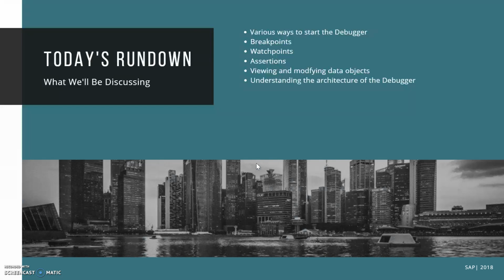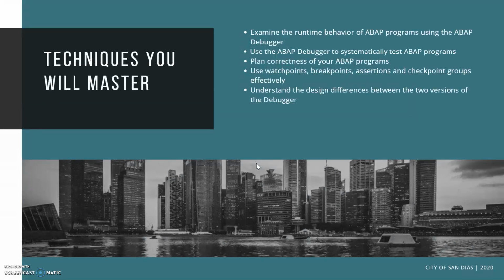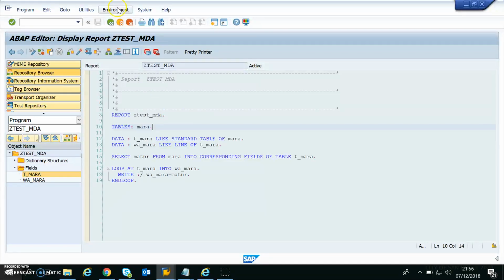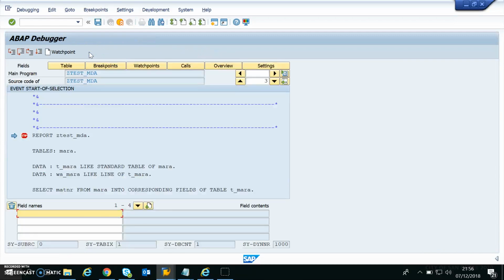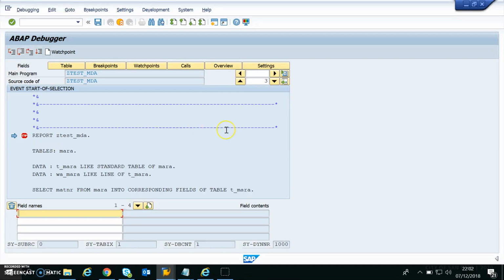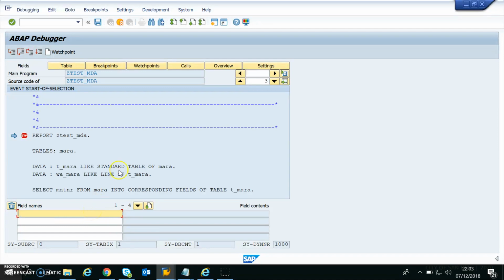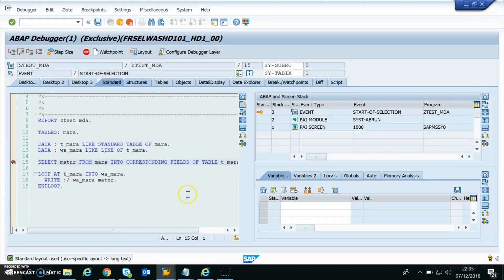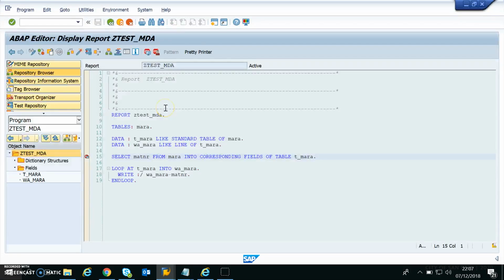SAP ABAP Certificate Tutorial - 9 (New and Classic Debugger)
Chapter 2 ABAP Debugger Program Usage